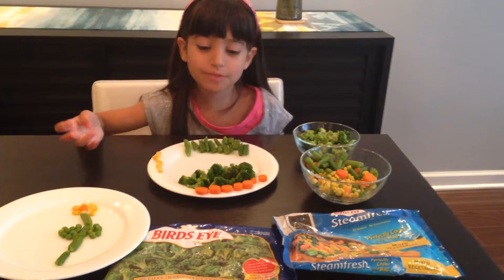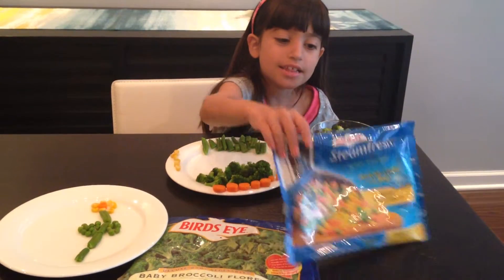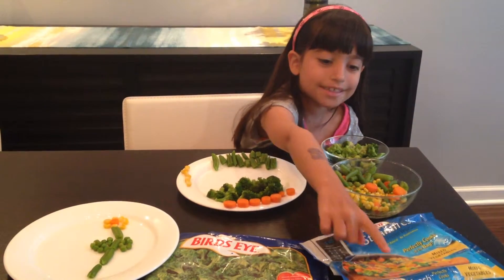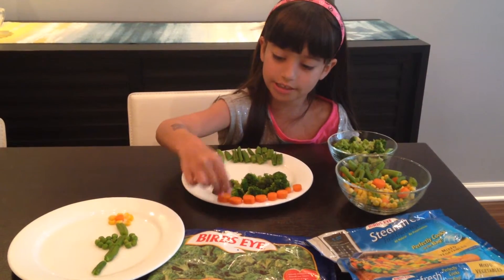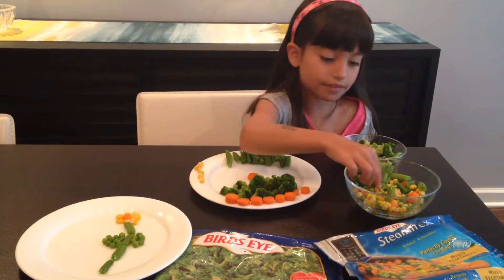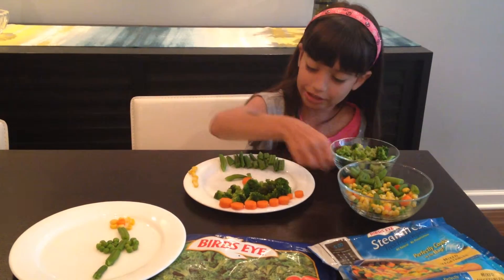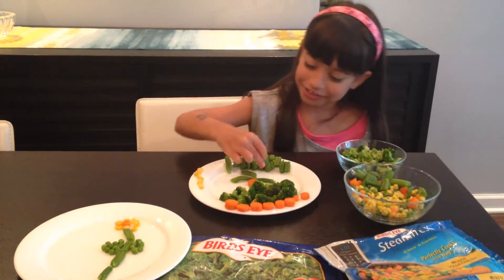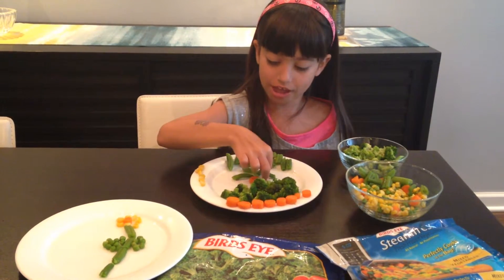Birds Eye: Step up to the Plate by Sadie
Disney and Birds Eye are working together to get kids to eat veggies. Here at KidzVuz, we joined in by asking kids:
"How do you play with your food?"

Then check out for cool recipes, sweepstakes, and even a chance to meet awesome Disney actress Laura Marano from Austin & Ally!
Hey Kids, Want to be part of cool campaigns like this? and sign up for your free account.